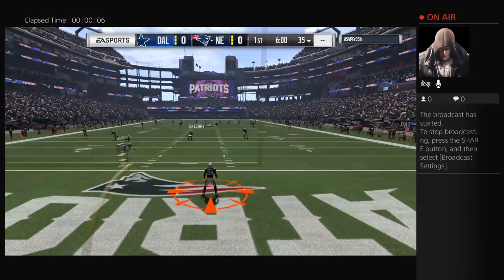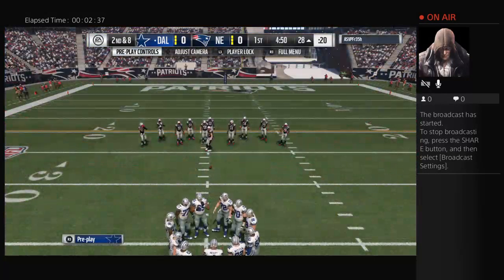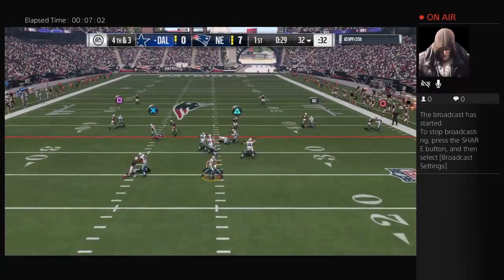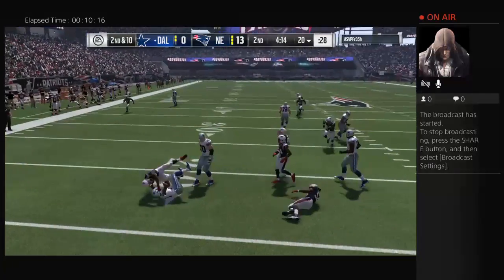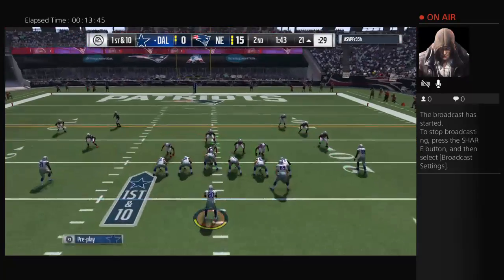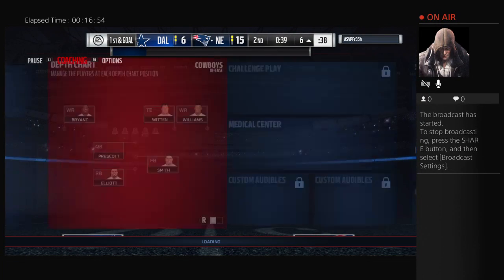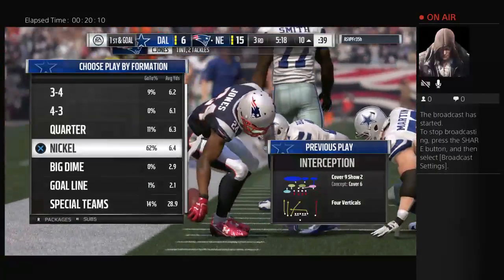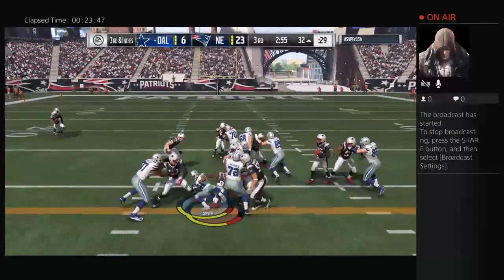yunghill_13's Live PS4 Broadcast